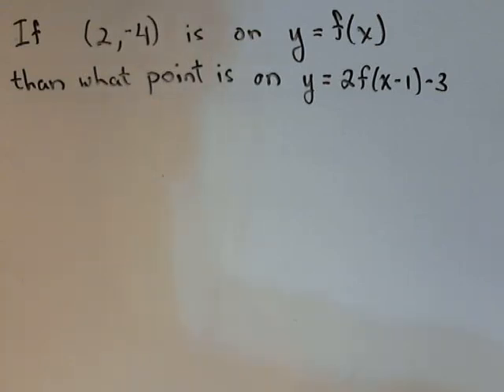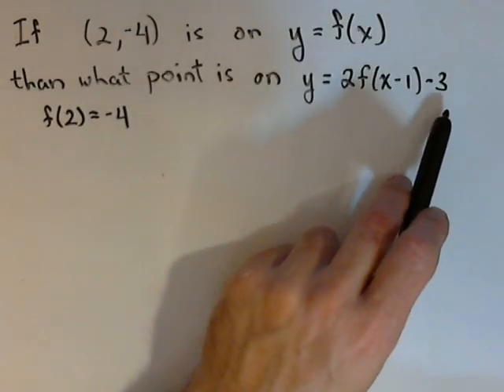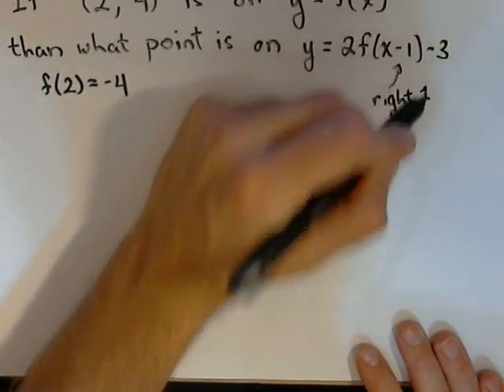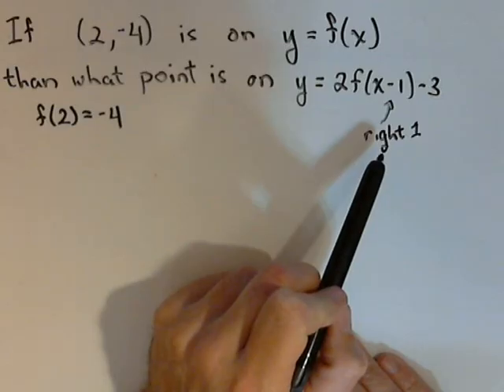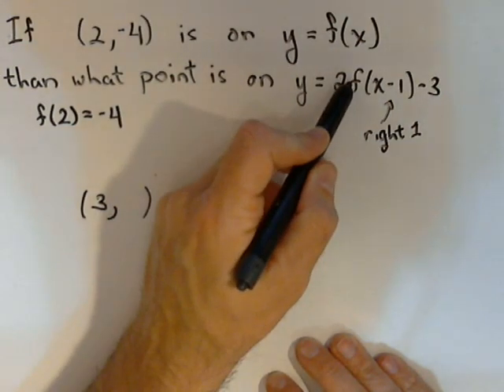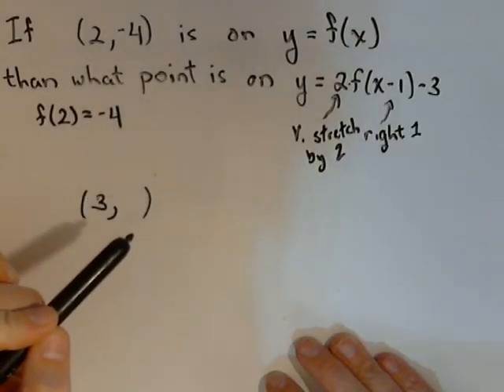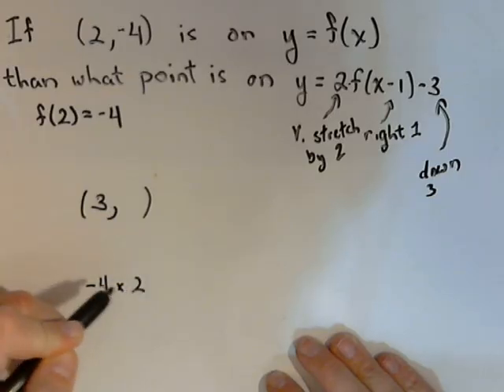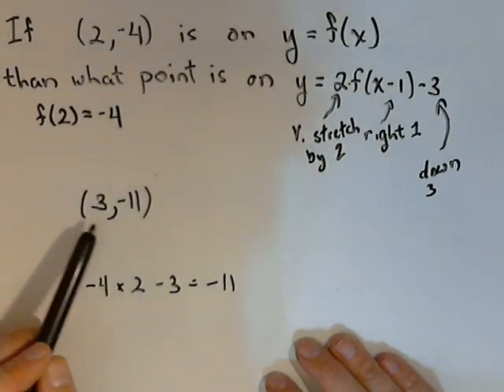Moving a Point - Transformations of Functions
In this video we look at transformations of functions by focusing on a specific point. In other words, we look at where a point will be translated to via function transformations.